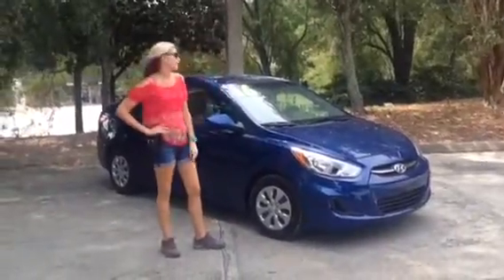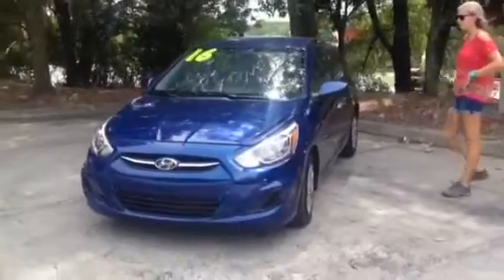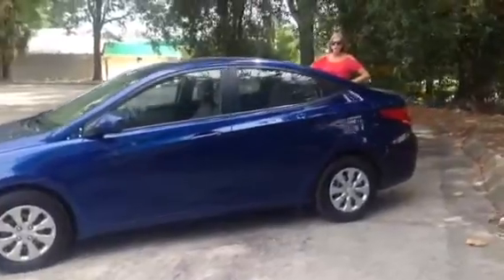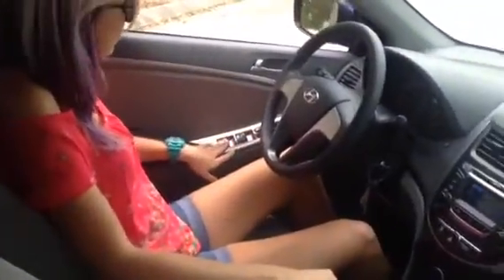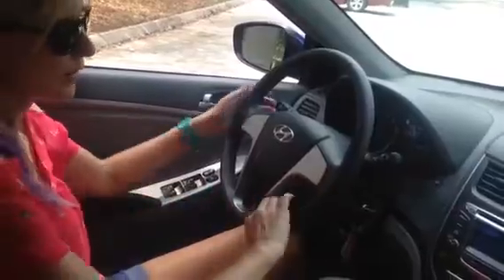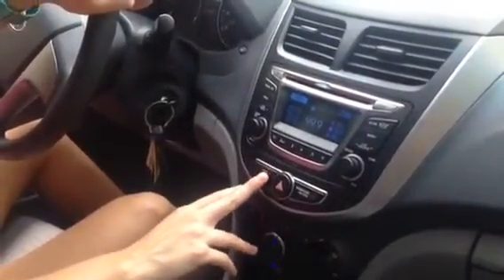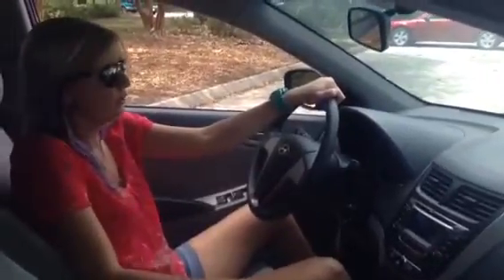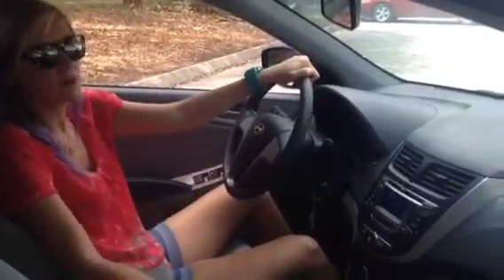2016 Hyundai Accent